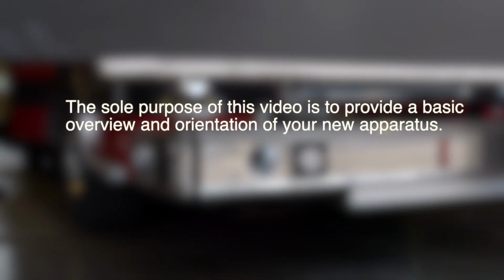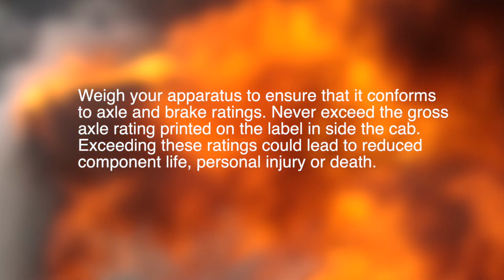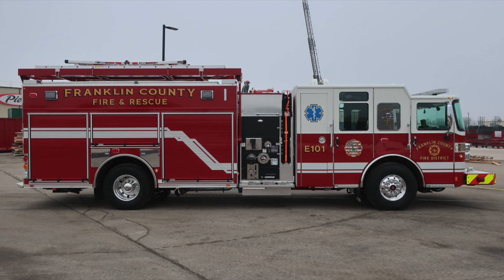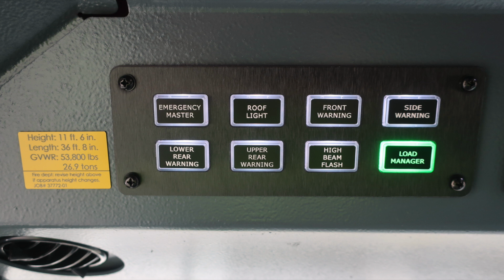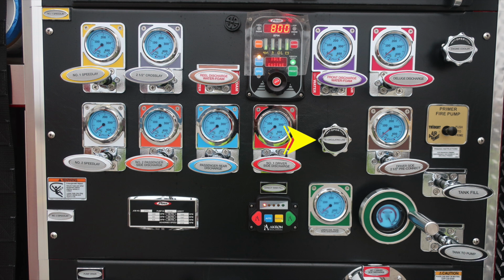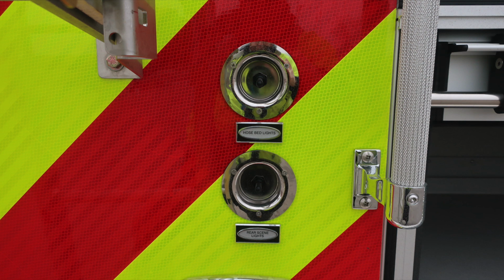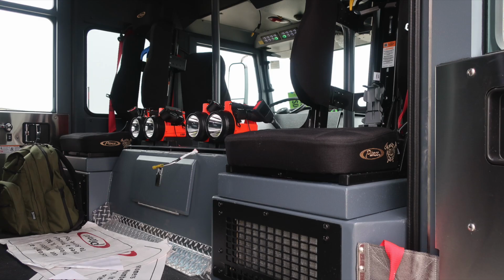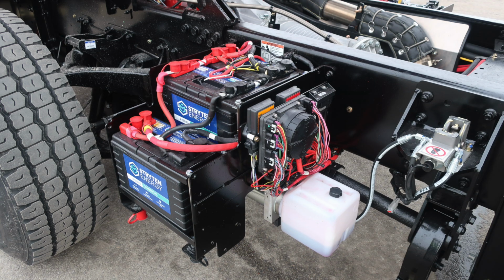37772 Franklin County ID HD 1080p